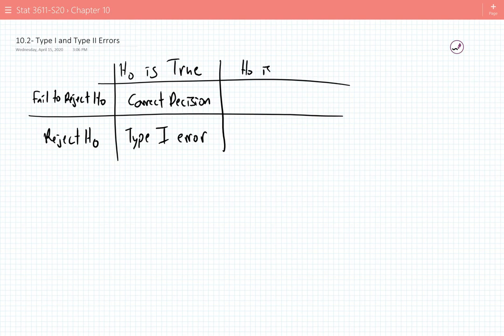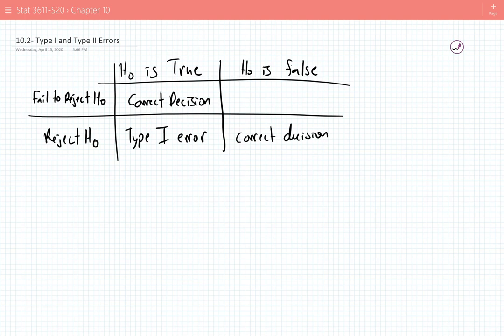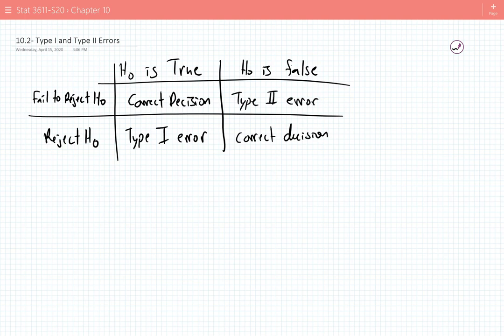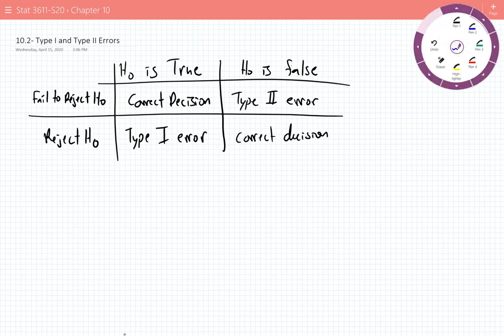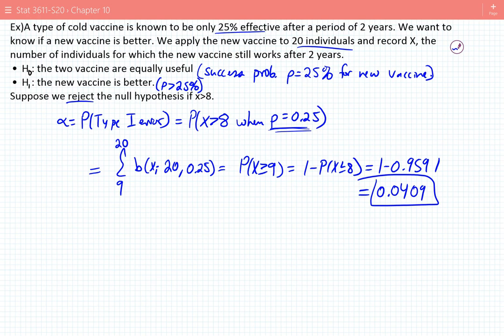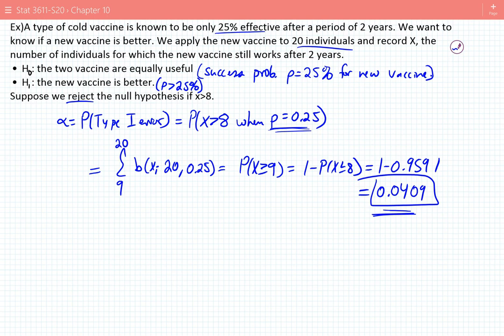Hypothesis Testing-Type 1 and 2 Errors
In this video we define Type 1 and Type 2 errors, commonly denoted as alpha and beta. We then take a look at an example of computing these probabilities.

00:00 Type 1 and Type 2 Errors, alphas and betas
04:52 Example-computing Type 1 Error
11:23 Example-computing Type 2 error

The content in this course follows along with the 9th edition of the "Probability & Statistics for Engineers & Scientists" text by Walpole, Myers, Myers, and Ye.